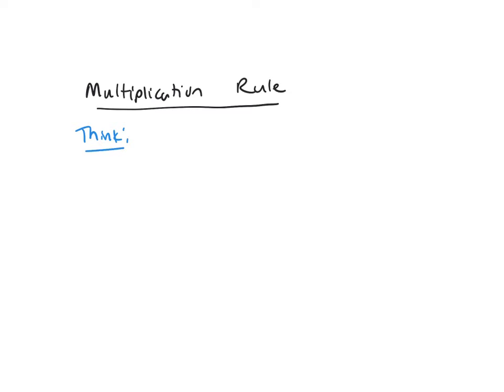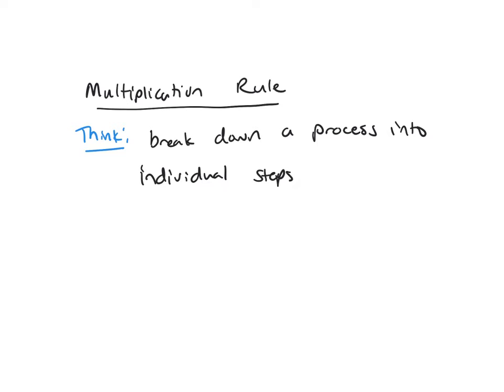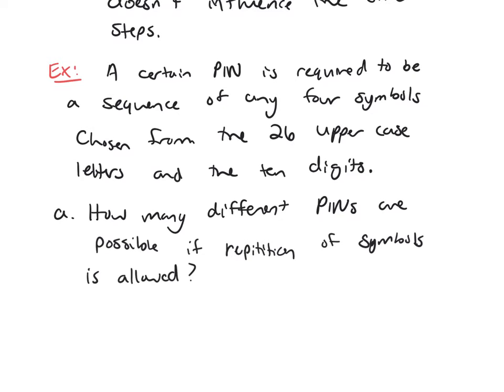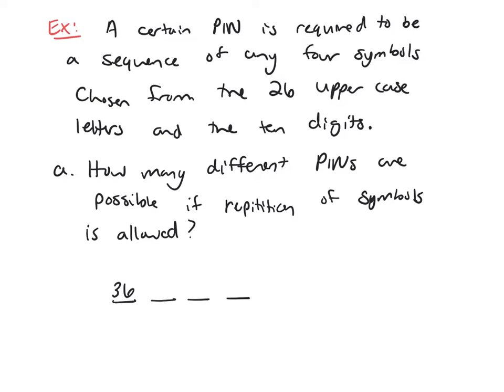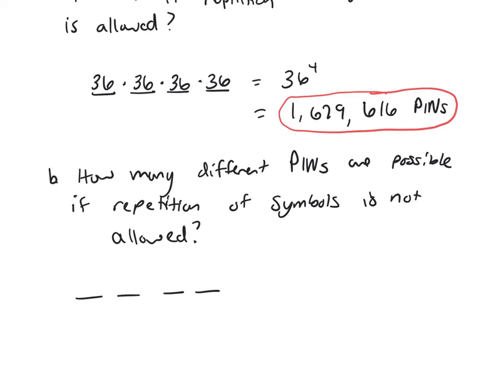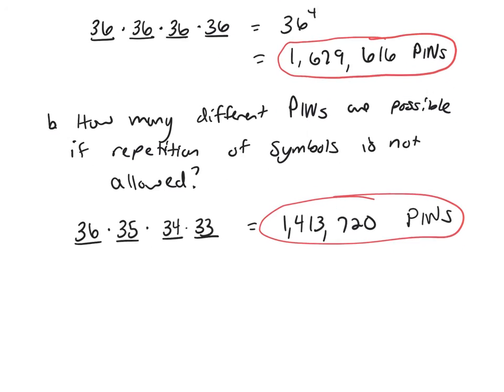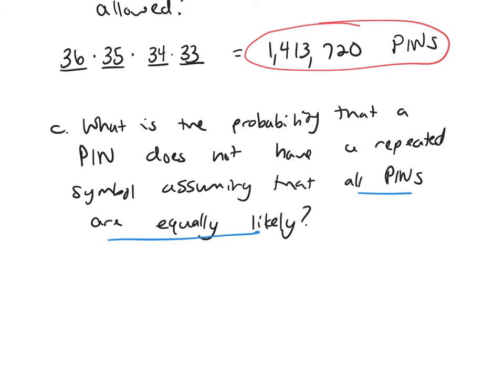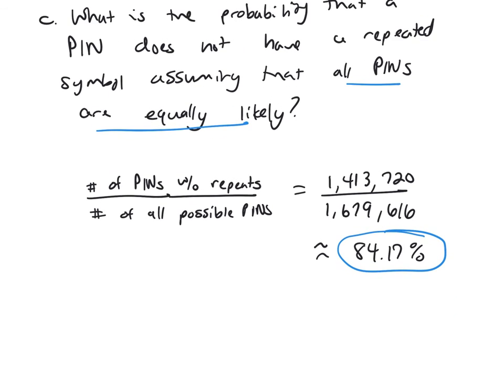Multiplication Rule Example 1